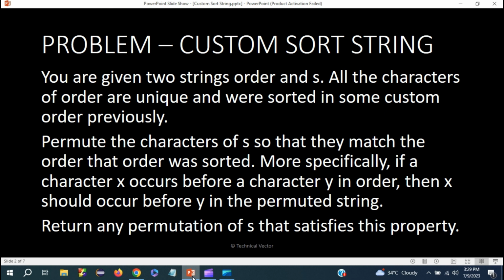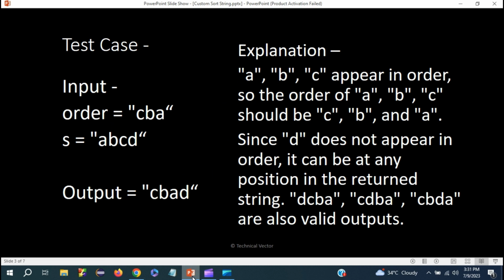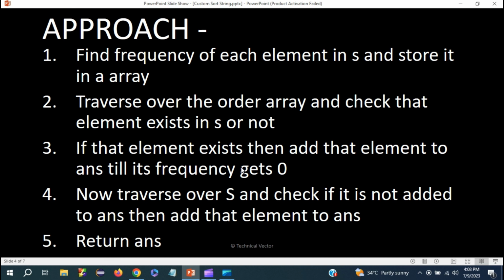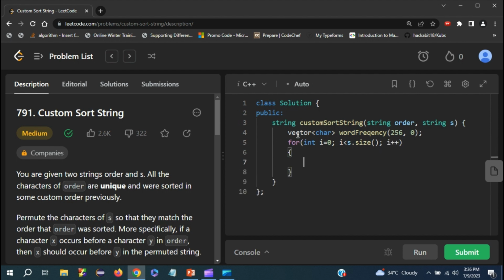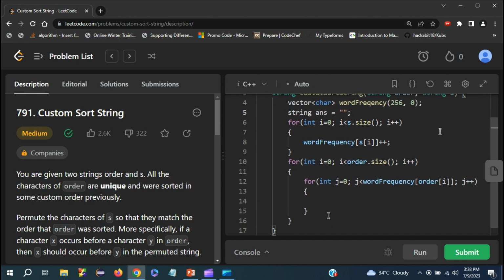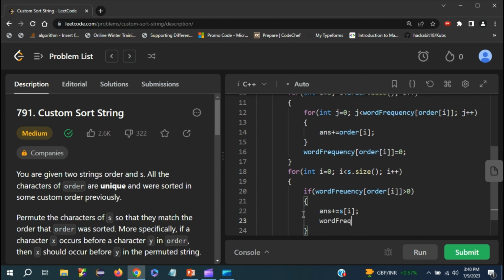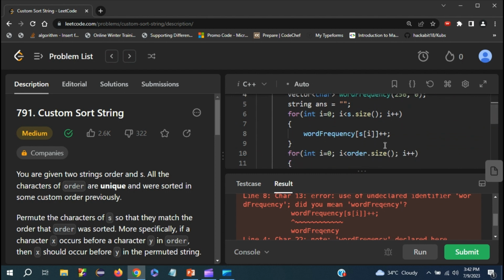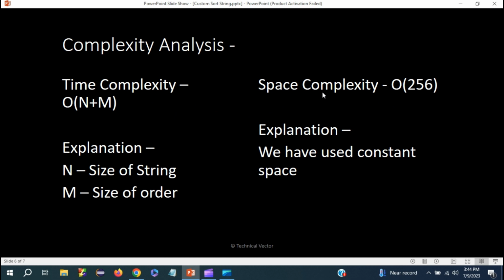Efficient Custom Sort String Algorithm - (N+M) Solution | LeetCode 791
Description:
In this video, we dive into solving LeetCode problem 791: "Custom Sort String" using an efficient O(N+M) solution, where N represents the length of the input string and M represents the length of the custom order string.

"Custom Sort String" asks us to sort a given string, S, based on a custom order string, T. The task is to rearrange the characters in S according to the order defined by T, while maintaining the relative order of the remaining characters.

To solve this problem, we will walk you through a step-by-step approach, explaining the algorithm and providing a line-by-line implementation. Our solution will utilize the concept of counting frequencies and leveraging a custom comparator to achieve the desired sorting.

By watching this video, you will learn:

How to analyze and understand the problem requirements and constraints.
A high-level overview of the algorithm to tackle the problem efficiently.
The process of counting character frequencies using an array or hashmap.
Implementing a custom comparator to sort the characters according to the custom order.
Complete line-by-line explanation and coding of the O(N+M) solution in a programming language of choice (e.g., C++).
Algorithmic problem-solving skills are crucial in technical interviews, and this LeetCode problem provides an excellent opportunity to enhance your problem-solving abilities. So, whether you're a coding enthusiast, a software engineer preparing for interviews, or simply curious about algorithmic problem solving, this video is for you!

Start sharpening your coding skills today with this insightful LeetCode 791: Custom Sort String O(N+M) solution video!

Reference -